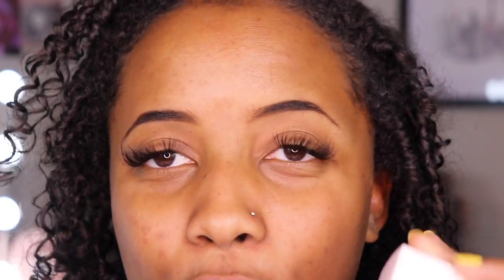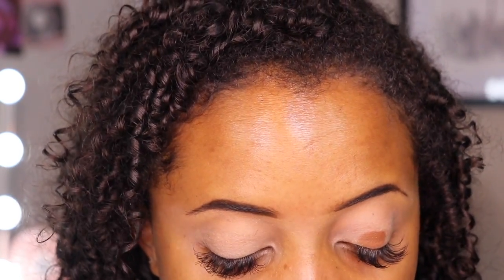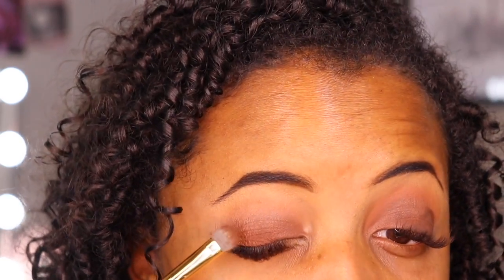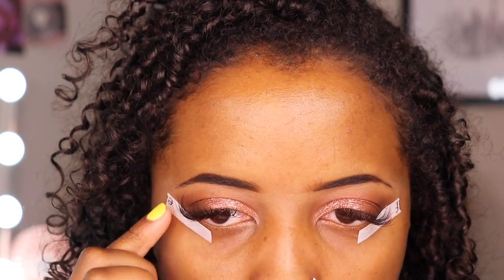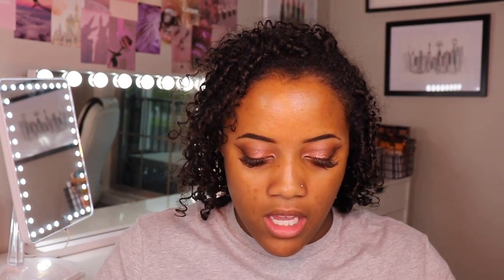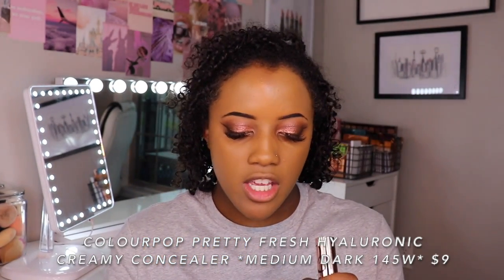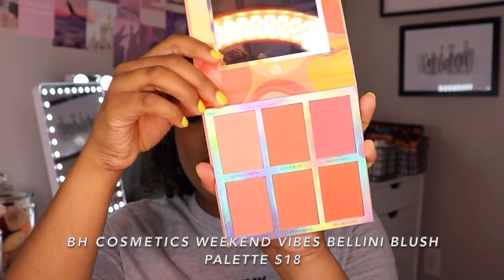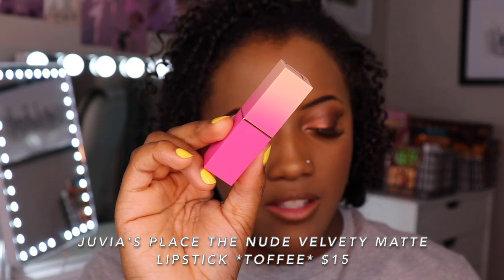TESTING NEW DRUGSTORE & HIGH END MAKEUP | COLOURPOP, PATRICK TA, ABH, TARTE, FENTY BEAUTY & MORE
In today's video, I tested a bunch of new high-end and drugstore makeup for you guys!

PRODUCTS USED OR MENTIONED:
ARCHES & HALOS LUXURY BROW BUILDING POMADE *DARK BROWN*
MAKEUP REVOLUTION PRIME & LOCK EYE PRIMER
PATRICK TA MAJOR DIMENSION EYESHADOW PALETTE
ELF LINE & DEFINE EYE TAPES
SEPHORA COLLECTION COLORFUL WINK-IT FELT TIP WATERPROOF LINER *CUP OF JOE*
HALEYS BEAUTY RE-FRESH ULTIMATE PRIMING & SETTING SPRAY
NYX PLUMP RIGHT BACK ELECTROLYTES PLUMPING PRIMER SERUM
NEUTROGENA MATTE PRIMER & SERUM
BITE BEAUTY CHANGEMAKER SUPERCHARGED MICELLAR FOUNDATION *T130*
ECOTOOLS BIOBLENDER MAKEUP SPONGE
ANASTASIA BEVERLEY HILLS MAGIC TOUCH CONCEALER *18*
COLOURPOP PRETTY FRESH HYALURONIC CREAMY CONCEALER *MEDIUM DARK 145W*
TOWER 28 BEACHPLEASE LIP & CHEEK CREAM BLUSH *power hour*
TARTE DOUBLE DUTY BEAUTY SHAPE TAPE SETTING POWDER *TRANSLUCENT*
BLK/OPL OIL ABSORBING PRESSED POWDER *CARAMEL CRUSH*
FENTY BEAUTY SUN STALK'R FACE & EYE BRONZER & HIGHLIGHTER PALETTE
BH COSMETICS WEEKEND VIBES BELLINI BLUSH PALETTE
ELF WOW BROW GEL *DEEP BROWN*
SEPHORA COLLECTION 12 HOUR CONTOUR PENCIL EYELINER *COCONUT, COCOA, TIRAMISU*
MORPHE COLOR PENCIL *BITE ME*
JUVIA'S PLACE THE NUDE VELVETY MATTE LIPSTICK *TOFFEE*
J CAT BEAUTY LIVE LOVE LASH LENGTHENING MASCARA

MY SKIN TYPE: oily/combo

My shades in foundations for reference *these are not all of them, just the ones that match me the best*:
KVD Beauty Good Apple Skin-Perfecting Foundation Balm - Tan 74
NYX Total Control Pro Drop Skin-True Buildable Vegan Foundation - Cappucino
NARS Soft Matte Complete Foundation - Macao MD 4
NARS NATURAL RADIANT LONGWEAR FOUNDATION - Macao MD 4
Urban Decay All Nighter Liquid Foundation - 10
Milani Screen Queen Foundation - 500 Natural Toffee
Milani Conceal & Perfect Cream to Powder Foundation - Spiced Almond
Hourglass Vanish Seamless Finish Foundation - Sable
Dior Airflash Spray Foundation - 4.5 Neutral
Clinique Even Better Serum Foundation - WN 114 Golden
Make Up Forever Ultra HD Invisible Cover Stick Foundation - Y505 Cognac
Shiseido Synchro Skin Self-Refreshing Foundation - 430 Cedar

In the mood to binge-watch?! Here are all of my playlists!